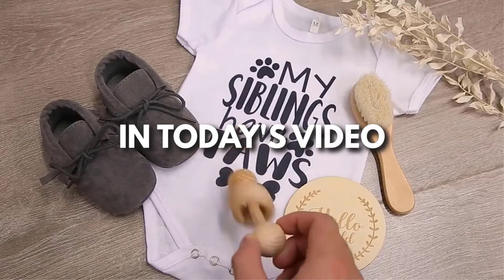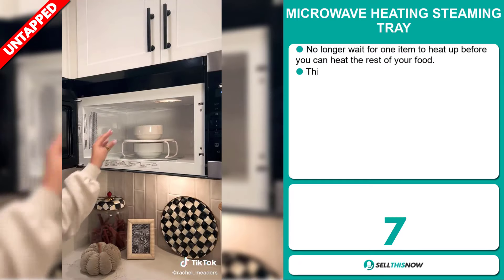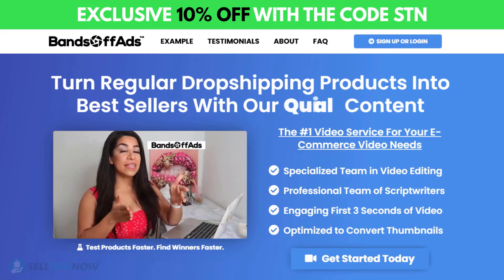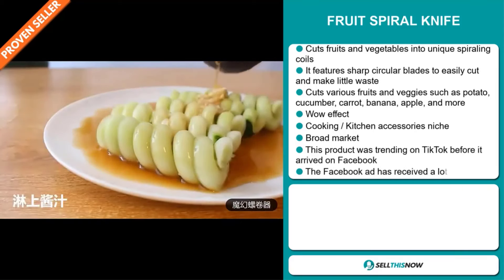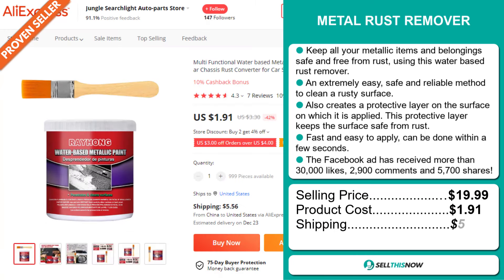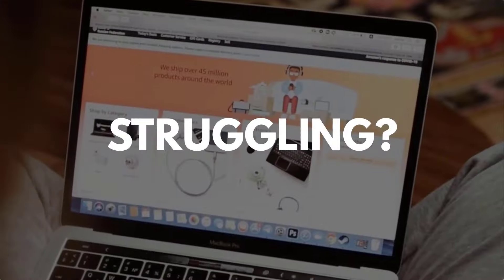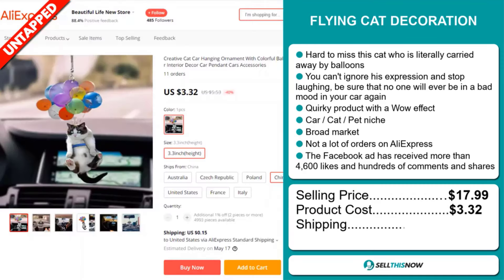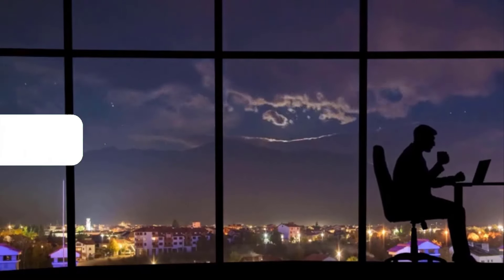Top 8 Viral Products for Shopify Dropshipping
📦 AliExpress Links, Facebook links, Competitors links :

▶ 00:00 - INTRO

▶ 00:12 - 3D BICYCLE SPOKE LED LIGHTS

▶ 01:16 - MICROWAVE HEATING STEAMING TRAY

▶ 02:05 - BandsOffAds: 10% OFF with the Code STN

▶ 02:42 - BABY SHOWER GIFT KIT

▶ 03:43 - FRUIT SPIRAL KNIFE

▶ 04:43 - METAL RUST REMOVER

▶ 05:35 - GLITTER GRADIENT EYESHADOW STICK

▶ 06:43 - FREE PRODUCT RESEARCH TOOL:

▶ 07:14 - FLYING CAT DECORATION

▶ 08:17 - COOL HAMMER FIDGET SPINNER